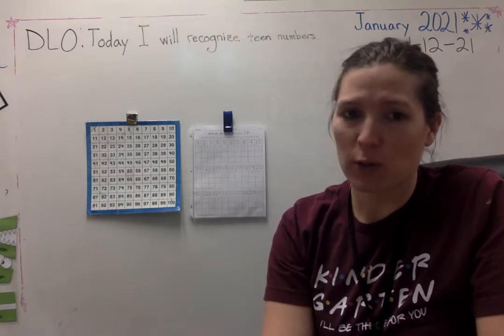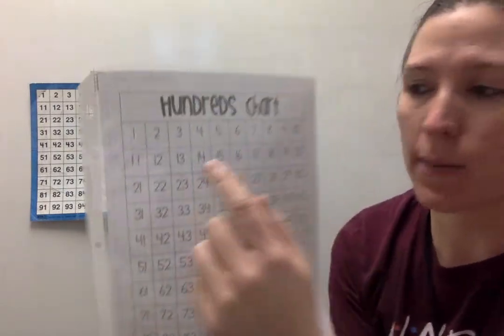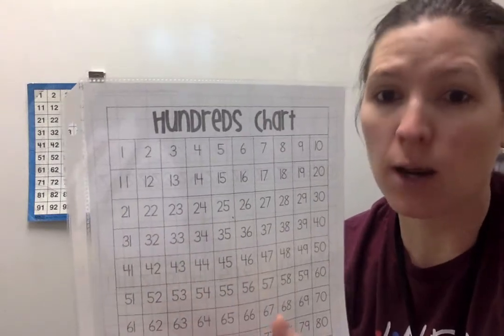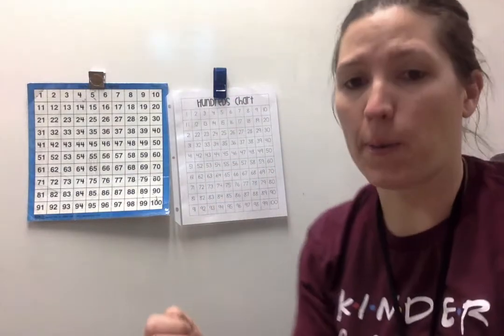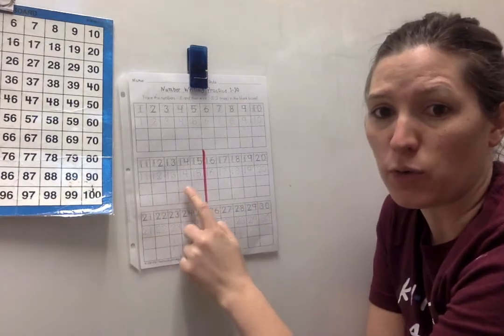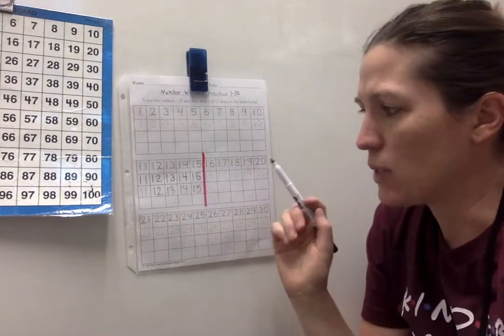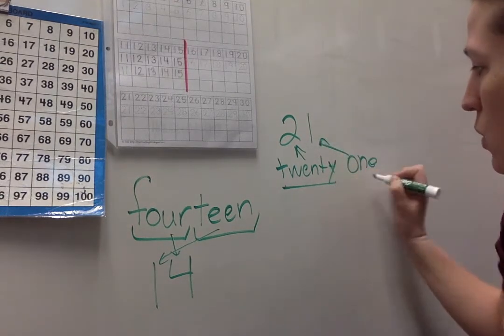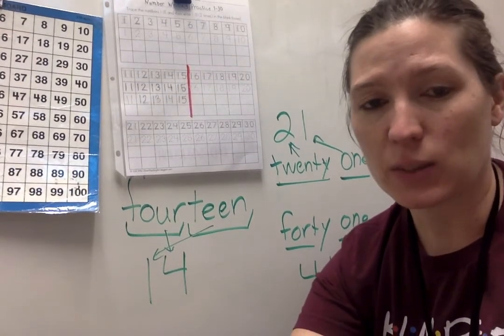Teen Numbers Day 1 1-12-21